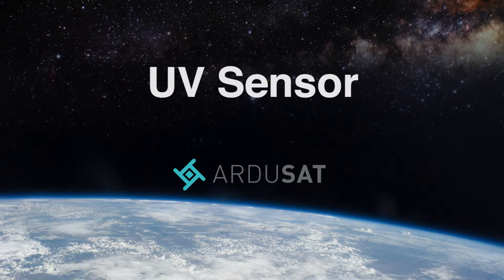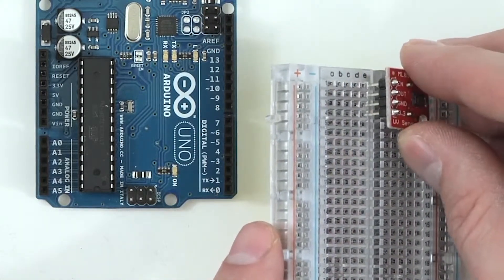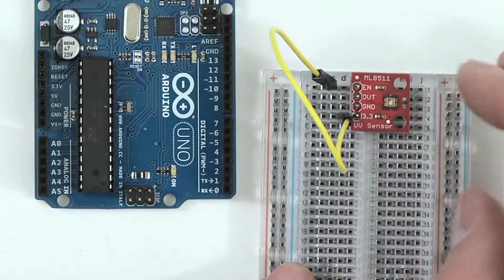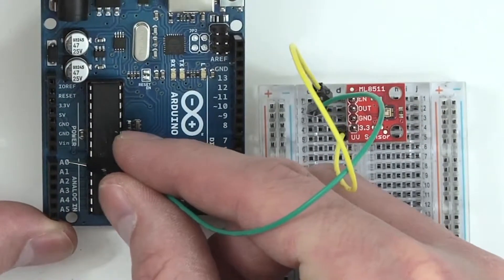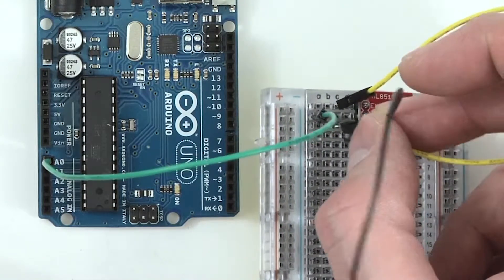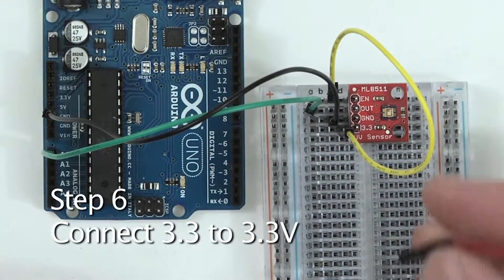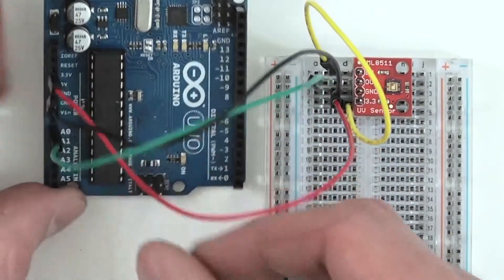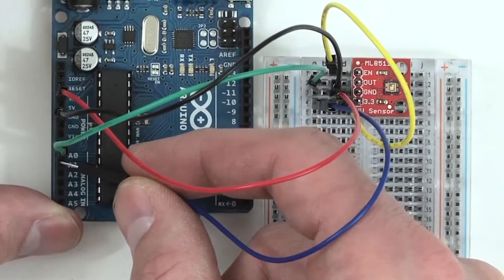UV Sensor Wiring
A demonstration of how to connect a UV sensor to an Arduino using the Ardusat Space Kit.